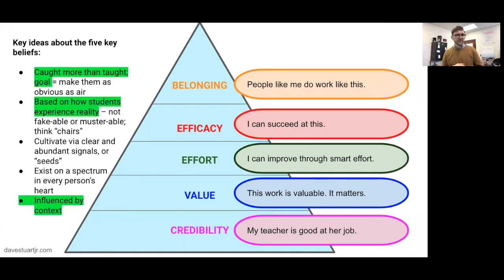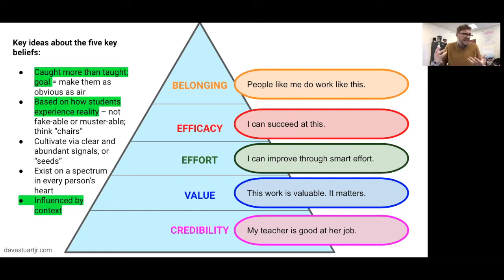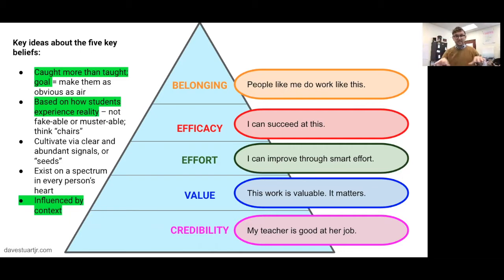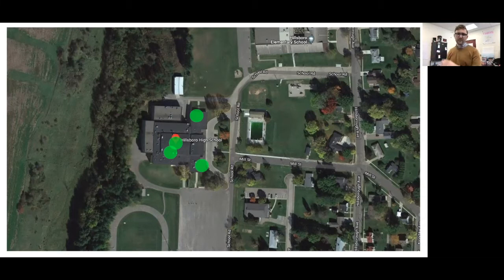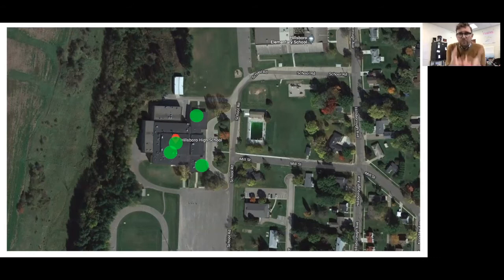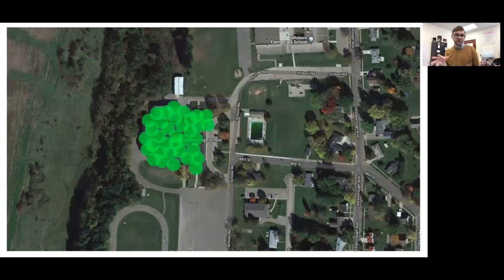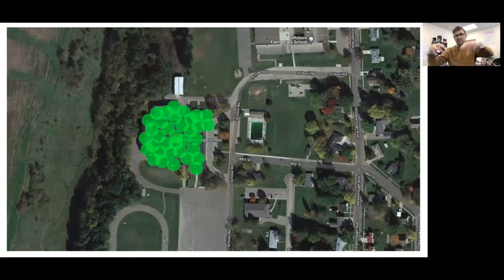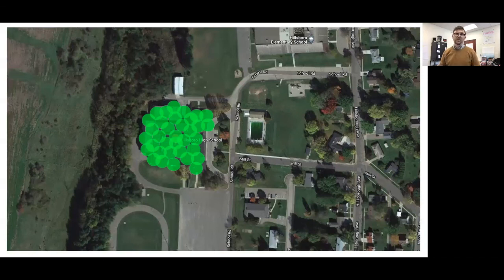How Your Little Efforts Impact Your Whole School Over Time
Let's talk about creating a critical mass of five key beliefs supporting contexts in your school!

⭐️DIG DEEPER⭐️

A thought or so per day -- quick thoughts that often post noplace else

🎓 FIVE KEY BELIEFS FOR LEADERS
A deep-dive, cohort-based course on leading professional development on student motivation in your setting

🏫 STUDENT MOTIVATION COURSE
A deep-dive, on-demand video course -- designed by a teacher, for teachers. Ask your boss to enroll you in the Student Motivation Course 1,000+ past participants say, "It helps. A lot."

📖 BEST-SELLING BOOK
Beloved by teachers in dozens of countries, here is my best-selling book: These 6 Things: How to Focus Your Teaching on What Matters Most

🎤 I VISIT SCHOOLS AND SPEAK AT CONFERENCES
I travel to schools and organizations around the country; bring me to yours.